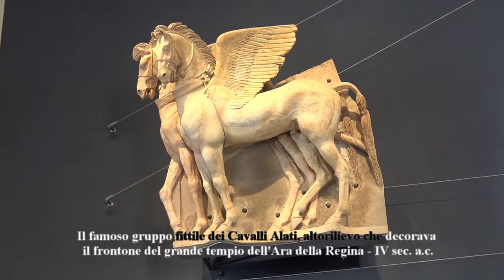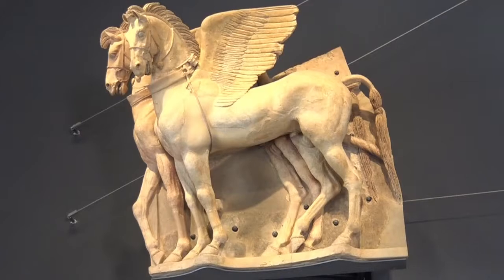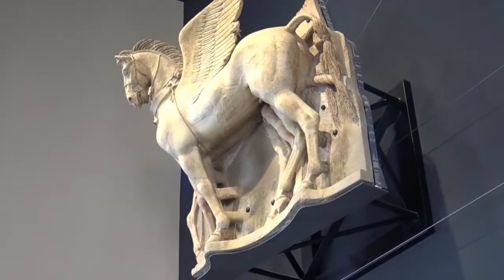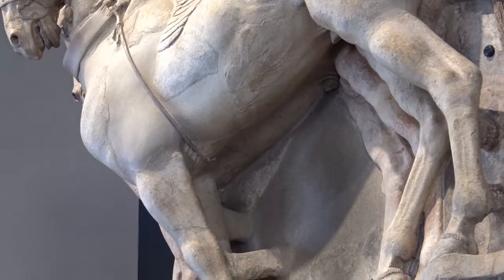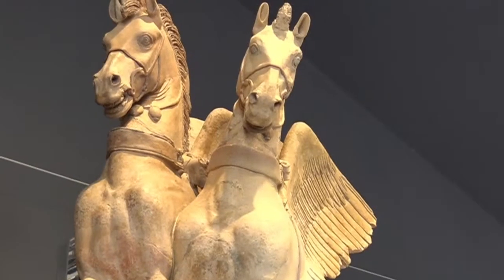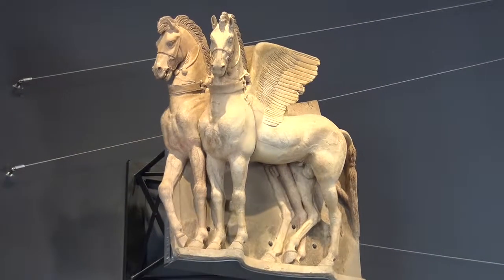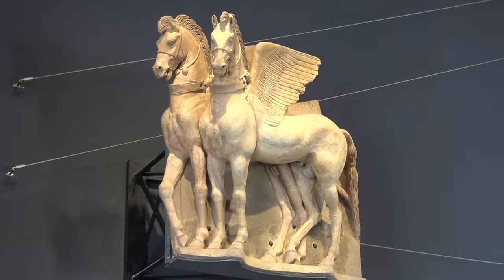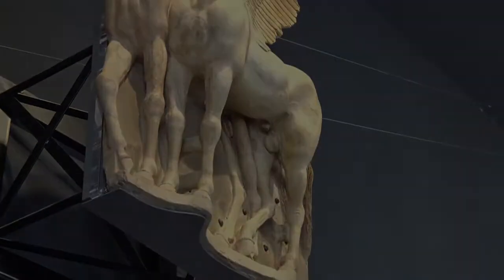TARQUINIA PALAZZO VITELLESCHI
Il palazzo Vitelleschi a Tarquinia è un autentico capolavoro architettonico del Rinascimento con elementi in stile gotico e catalano, venne realizzato per volontà dei Cardinale Giovanni Vitelleschi tra il 1436 ed il 1439 su progetto di Giovanni Dalmat.
La sala 9 del Museo Nazionale Etrusco di Tarquinia conserva il reperto divenuto simbolo della moderna città di Tarquinia: la lastra architettonica con una coppia di cavalli alati in rilievo. La lastra proviene dal santuario dell’Ara della Regina, il luogo sacro che dominava il colle della Civita, il pianoro dove sorgeva la città etrusca.